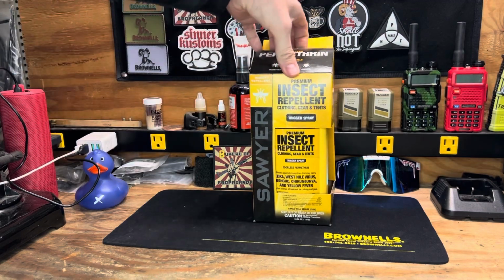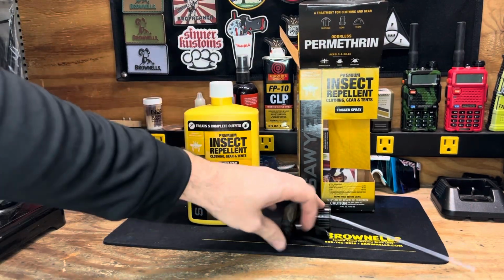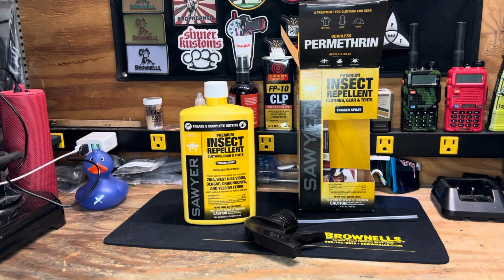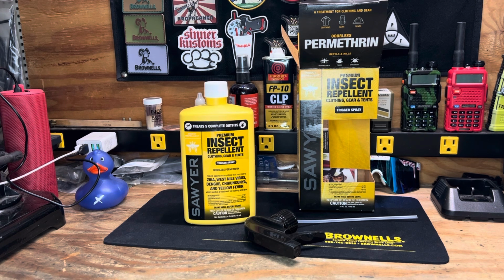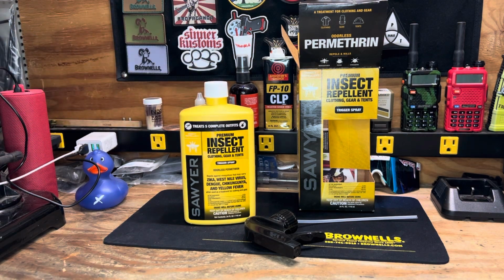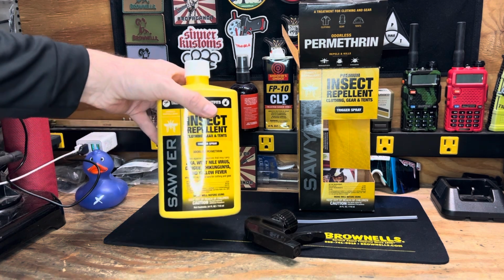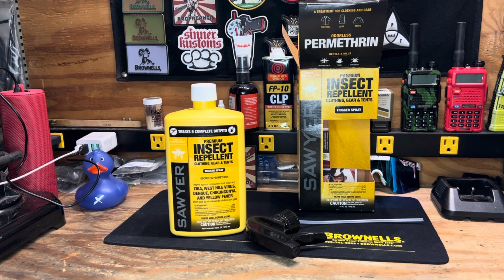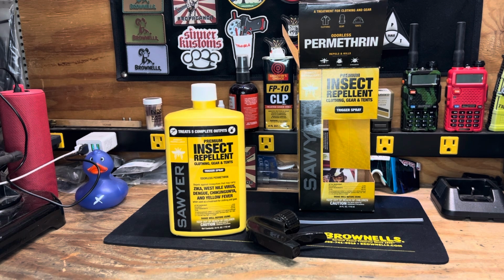Sawyer Permethrin - Clothing applied insecticide for outdoor activities - camping hiking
Was researching options to keep ticks and other pests off when I stumbled on Sawyer Permethrin. I would normally use off which is a repellent I’ve had great success with. Permethrin though is an insecticide which is applied directly to clothing to handle the critters. Clothes should not be worn when applying as you want the permethrin dry to clothing. Note it should not be applied to skin. Additional it can be applied to tents, bags and other fabric outdoor pieces. Shelf life is 10 years on the Sawyer Permethrin. Although some government sites advise replacing after 3 years.

Hit the Sub button to follow along on build updates and reviews.

All purchases through Brownells links helps to aid future reviews and content.